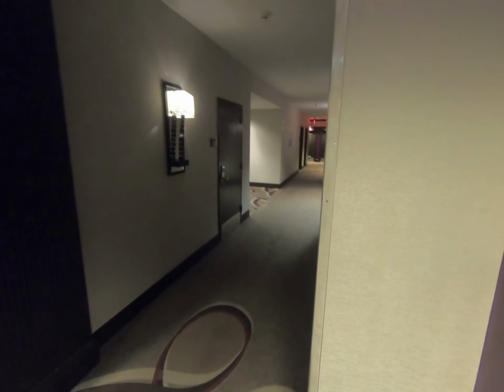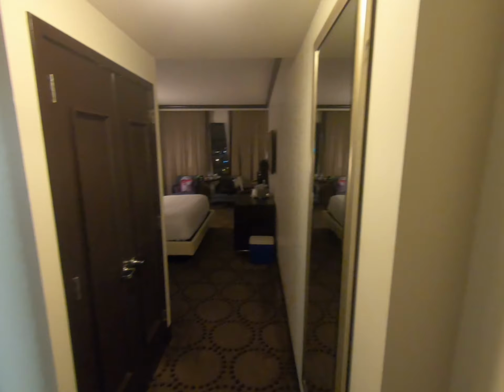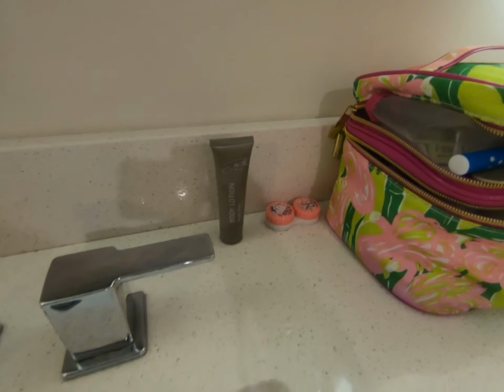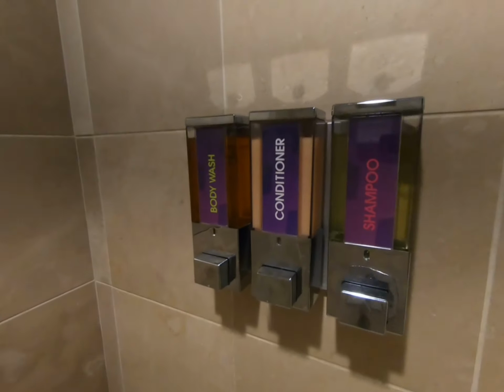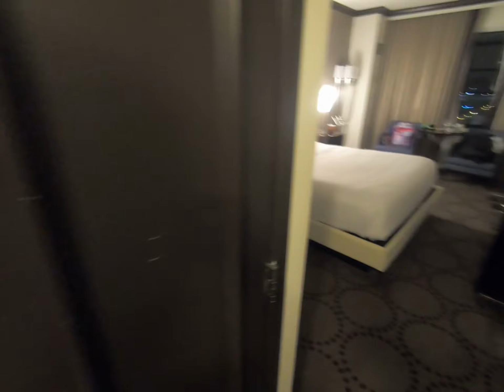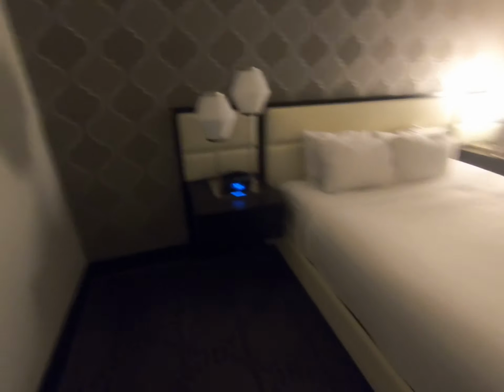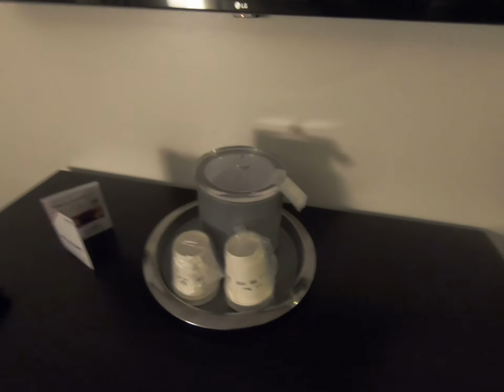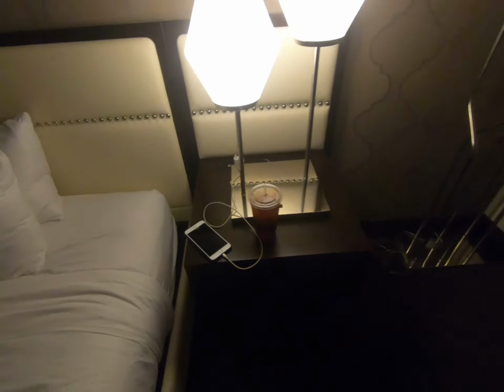Harrahs Gulf Coast Biloxi Mississippi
Room tour of Harrahs Gulf Coast in Biloxi, Mississippi.